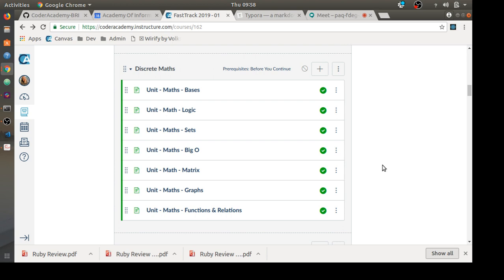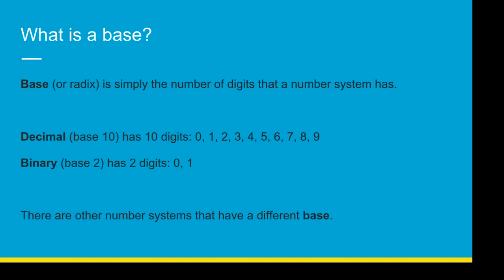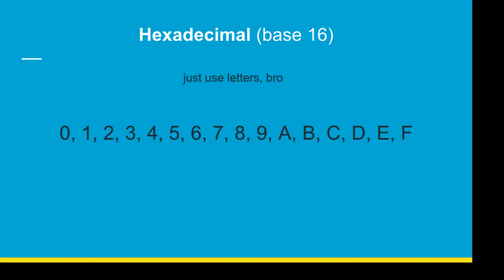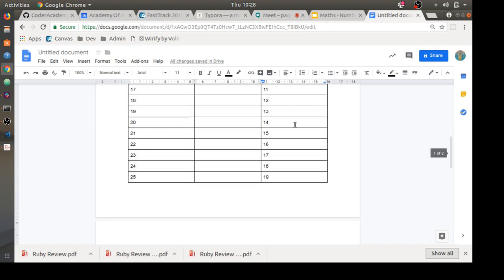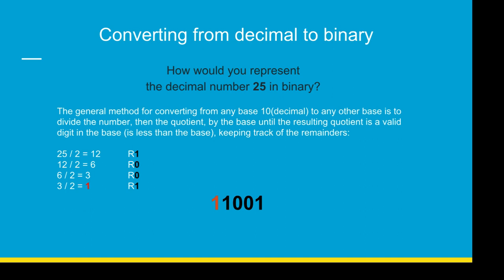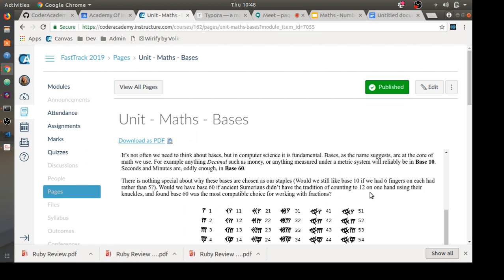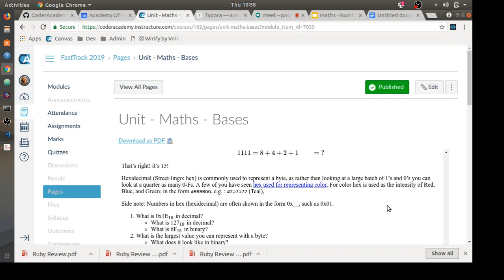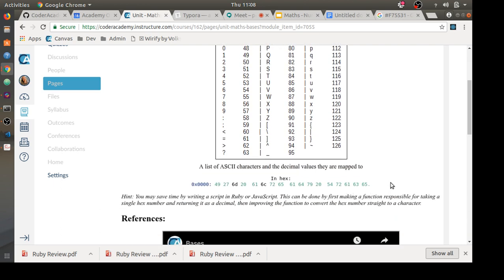Discrete Maths Bases